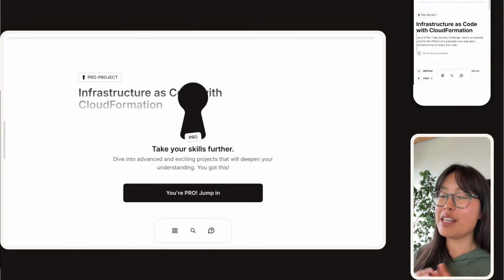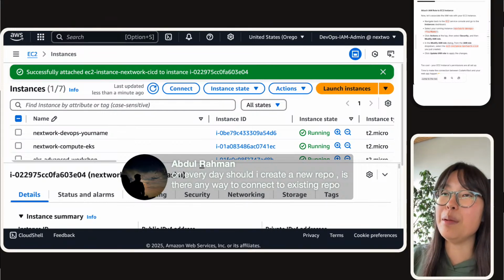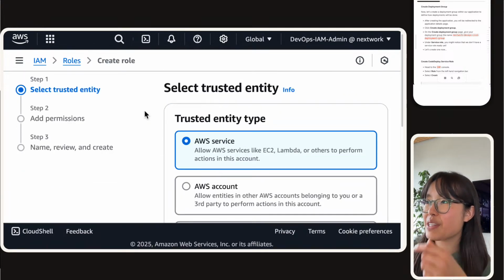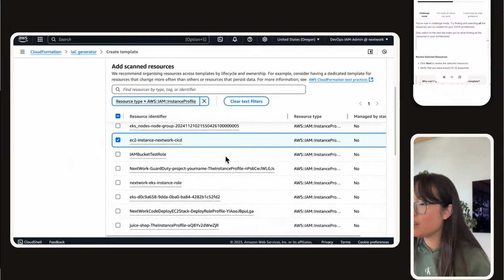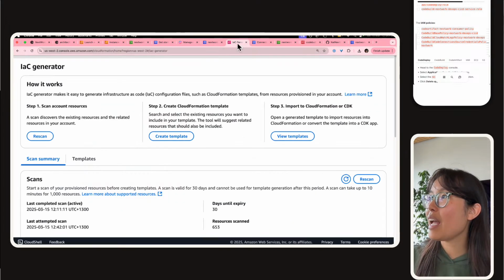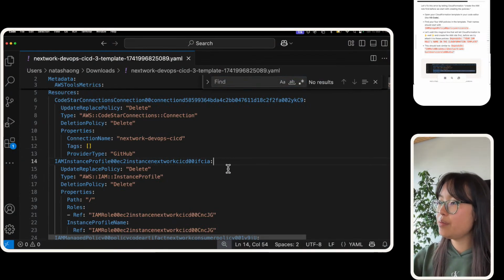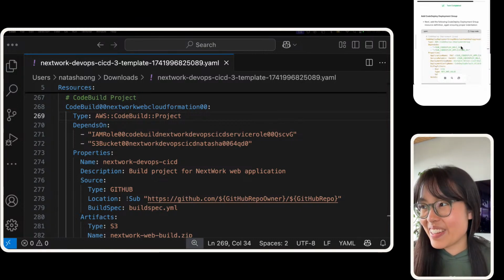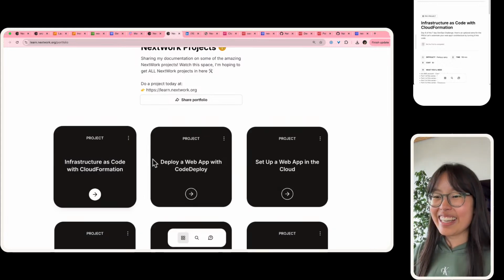(ARCHIVED) 7-Day DevOps Challenge (DAY #6) | Automate with CloudFormation | Build a CI/CD Pipeline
Welcome to Day 6 of our 7-Day DevOps Challenge!
Today we're using AWS CloudFormation to automate the creation of our infrastructure - turning manual resource setup into code that can be versioned, replicated, and deployed consistently with just a few clicks.

What you'll learn today:
✔️ Understand Infrastructure as Code (IaC) concepts
✔️ Create your first CloudFormation template
✔️ Define AWS resources in YAML format
✔️ Test and troubleshoot templates
✔️ Launch a complete infrastructure stack
✔️ Implement best practices for template organization

🗓️ THE 7 DAY DEVOPS CHALLENGE
This is Project 6 in our 7-Day DevOps Challenge!
We're building a full CI/CD pipeline using AWS services - no prior AWS or DevOps experience needed

⏰  TIMESTAMPS:
00:00:00 Step #0: Before we start Step #1...
00:11:16 Step #1: Set Up Your Development Instance
00:18:19 Step #2: Set up CodeArtifact Repository
00:26:33 Step #3: Set up CodeBuild Project
00:39:07 Step #4: Set up CodeDeploy
00:54:58 Step #5: Generating a CloudFormation Template
01:02:46 Waiting for the IaC Generator scan to finish...
01:07:29 (continuing) Step #5: Generating a CloudFormation Template
01:28:13 OOPS - Live troubleshooting template error
01:48:20 Step #6: Test Your Template
02:16:48 Step #7: Test Your Template (again)
02:26:17 Secret Mission: Add Secret Resources to Your Template
02:40:23 Step #8: Test your CloudFormation template (final)
02:48:40 Before you go: Delete your resources
02:54:12 Mission Accomplished: Get your documentation!